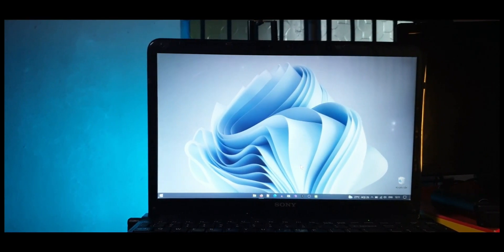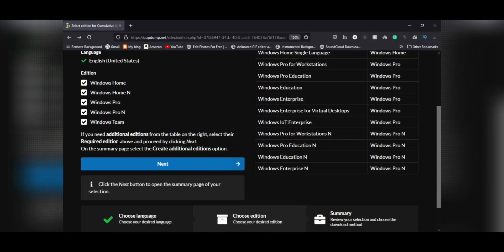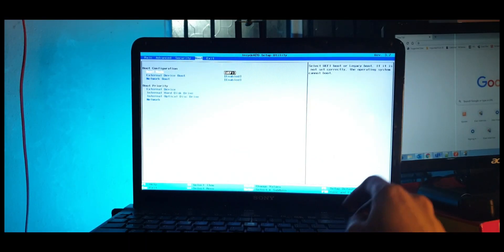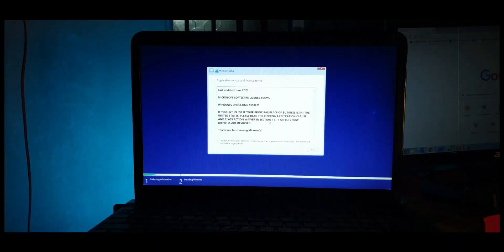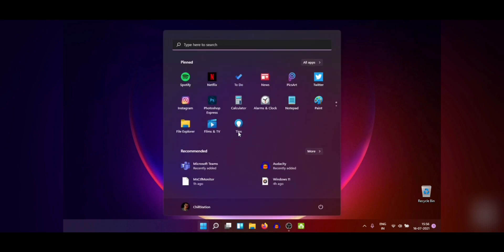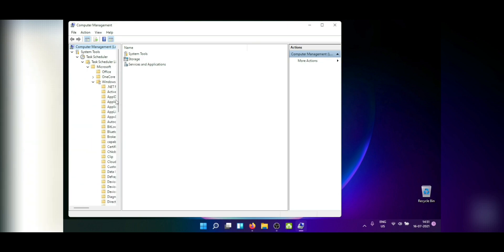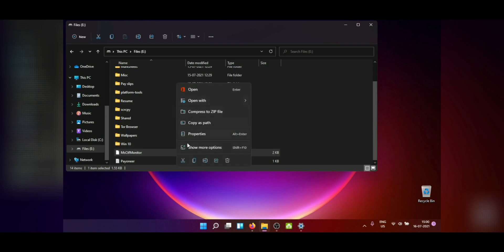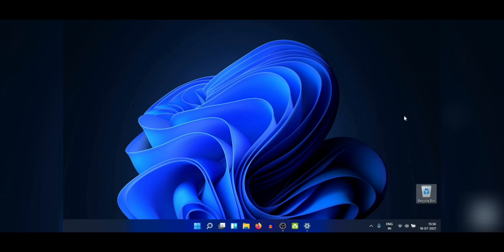Installing Windows 11 on an Old PC!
You can install Windows 11 on your Old PC by following this quick walk-through guide.

File to fix the Keyboard not working issue in Start menu

The Video Gear I use:
1. Camera: (Galaxy note 8/9 on pro video mode)
2. Wide-angle Lens
3. Primary Tripod
4. Flexible Tripod
5. Main Video Light
6. Background RGB Light
7. Light holder
8. Microphone
9a.Mic holder arm
9b.Secondondary Mic holder
10.USB Ring Light
Cheers!